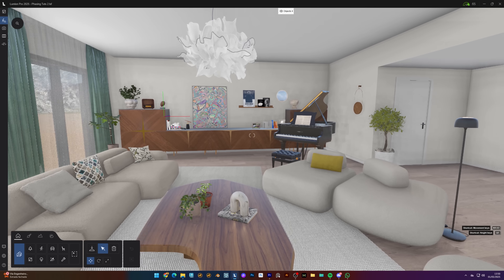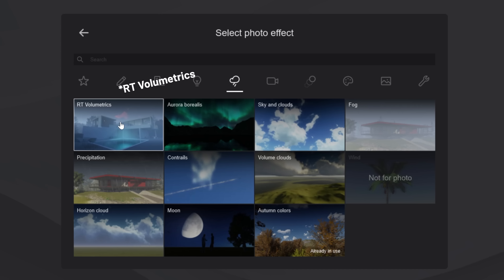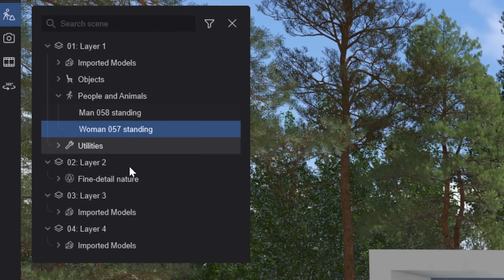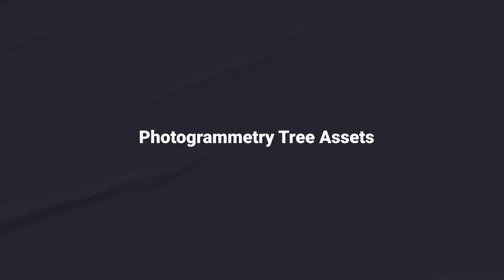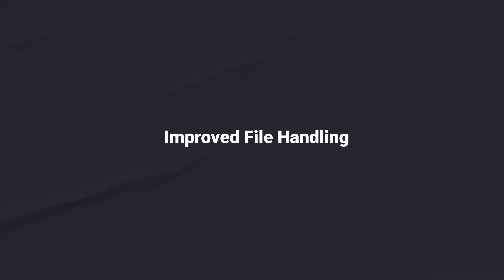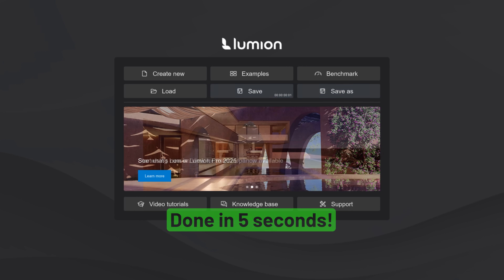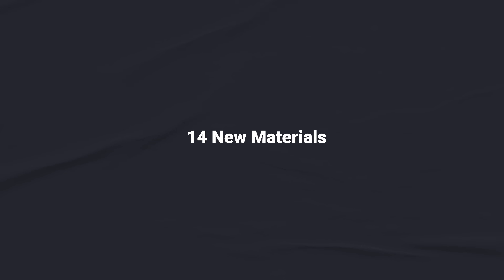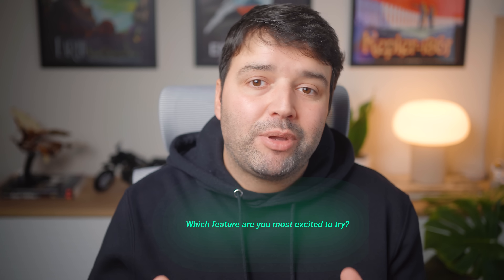Lumion 25 Released! Top 12 Features You Can’t Miss!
Lumion 25 is out! In this video, I’ll break down the top new features that can seriously speed up your workflow and elevate your renders.

Lumion 25 is out! In this video, I’ll break down the top new features that can seriously speed up your workflow and elevate your renders. From AI Upscaling to Volumetric Fog, Photogrammetry Trees, and an all-new Scene Inspector, Lumion 2025 brings big upgrades, especially if you're working with ray tracing.

🎯 What you’ll learn in this video:

🔷 How AI Upscaling can render your scenes 5x faster
🔷 How to use Volumetric Fog
🔷 How to enable Raytraced Water
🔷 Why the Scene Inspector is a huge upgrade for large projects
🔷 Where to find the new Photogrammetry Tree assets
🔷 Small but mighty updates like object flipping and file handling improvements

00:00 - Intro: What’s New in Lumion 25
00:31 - 1. AI Upscaling (Render 5x Faster)
01:51 - 2. Volumetric Fog Effect
02:40 - 3. Raytraced Water (Realistic Reflections)
03:22 - 4. Scene Inspector (Manage Complex Scenes)
04:46 - 5. Photogrammetry Trees (Ultra-Realistic Assets)
05:16 - 6. Flip Objects Instantly
05:56 - 7. Improved File Handling (Faster Save & Load)
06:27 - 8. Custom Title Bar & User Info
06:44 - 9. Performance Monitor Upgrade + FPS Tips
07:59 - 10. Better Lighting in Dark Scenes
08:29 - 11. New Content
09:14 - 12. Lumion View